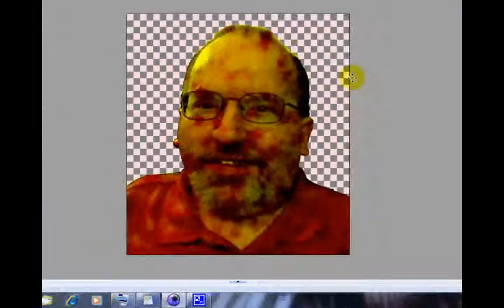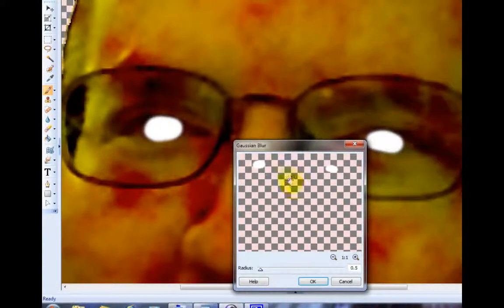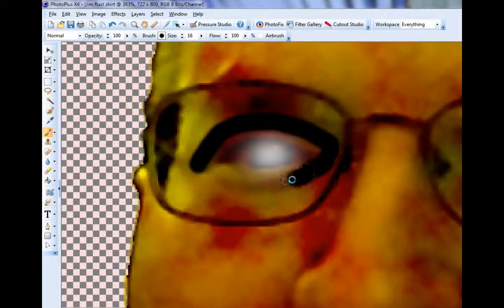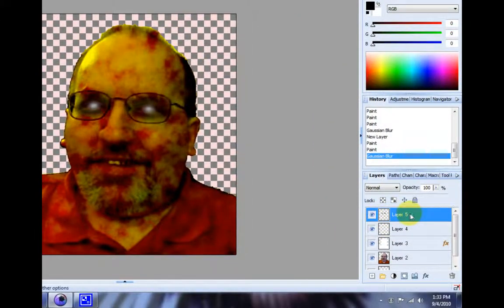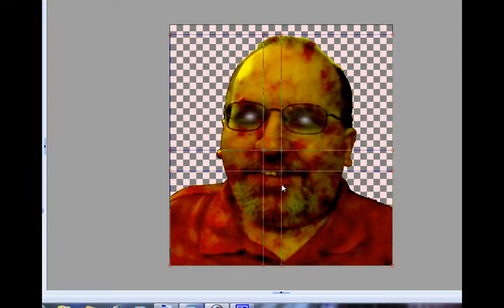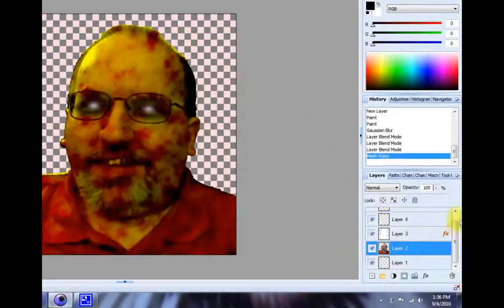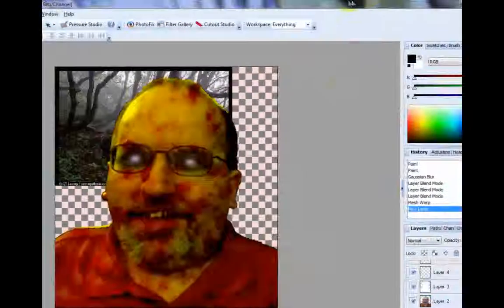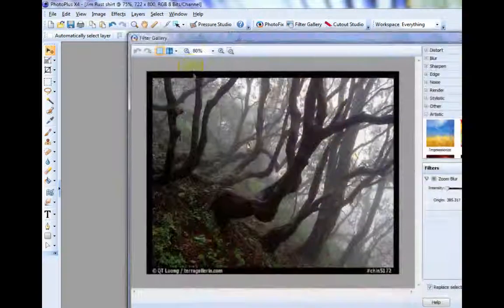Be a Zombie 2.wmv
The second part of my Zombie tutorial.